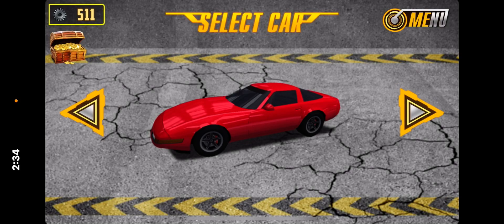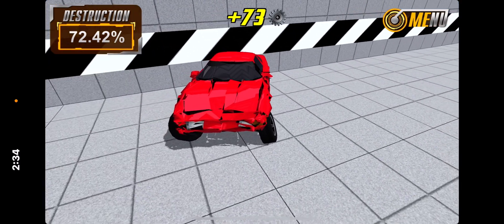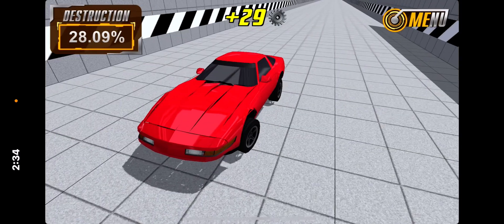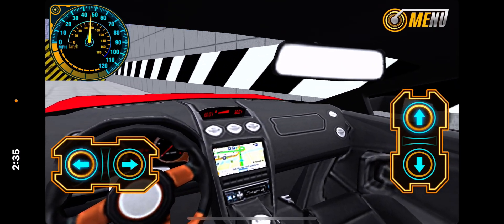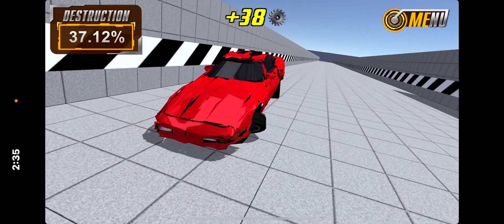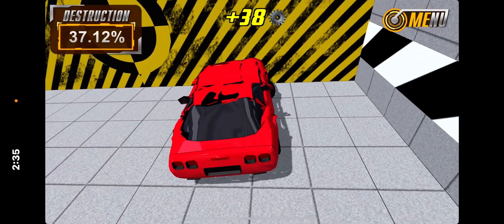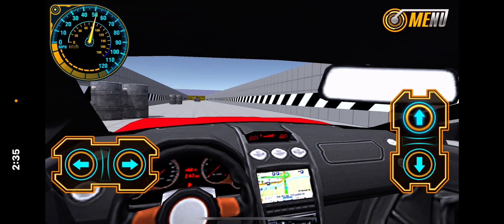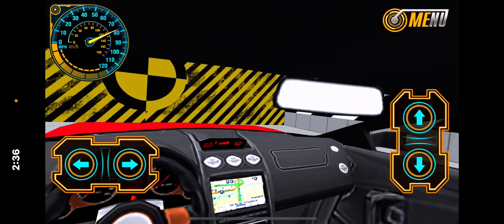Vr car crash with sound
Link for App Store is. Not that’s long of a video.

Link for google play is. I can’t find the same game there are similar games  if you want to look it up for yourself. ￼